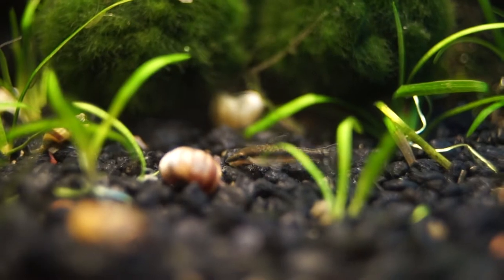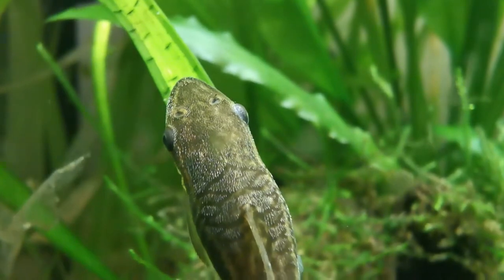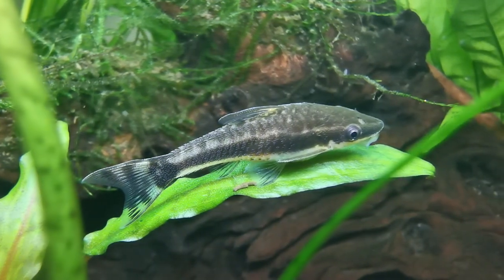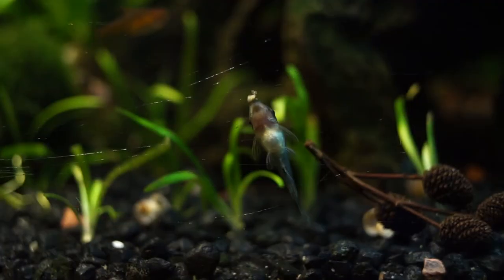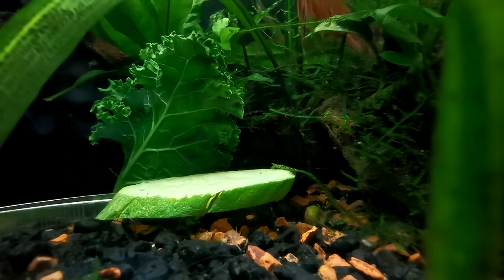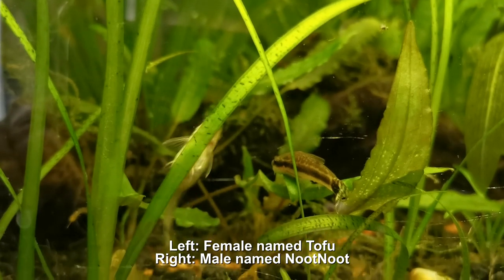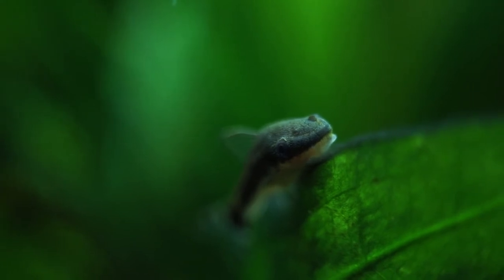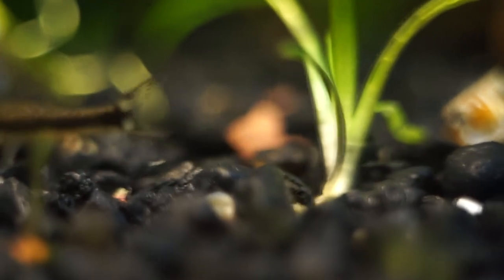Otocinclus Catfish: A Beginner's Thoughts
Welcome back to another video in a series looking into my thoughts and experiences owning these animals.
Through my videos, I am going to try and answer questions I may have had before purchasing and share things I have learned during my time with them, and hopefully help others out while I continue to learn too.
I do this for fun and relaxation, and am no expert, but if you have questions about your fish or identifying an oto species I can help! you can also find me on Reddit as u/ravenignite and occasionally in r/otocinclus.

As of this video, I have 7 adult otocinclus.
Here are the names if you're curious:
Pingu
Pingi
NootNoot
Tofu
Lindor
Rocher
Reese
and RIP Pinga .. the only oto I've had pass.

It takes a lot of time to make these videos, and your support goes a long way in helping me make more.
I've also made some oto merch!

and if you have any other tips for keeping healthy otos, leave them down below so we can all enjoy these fish.